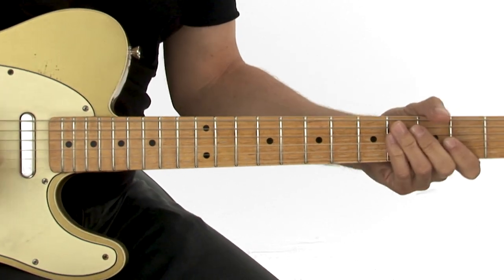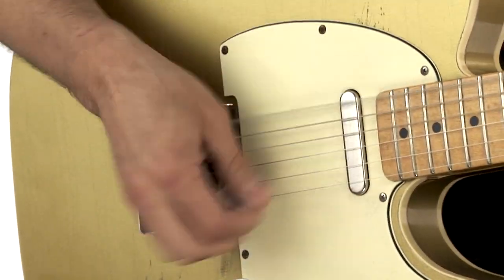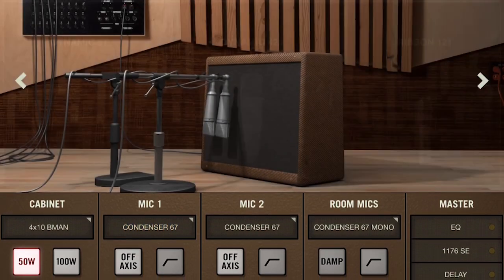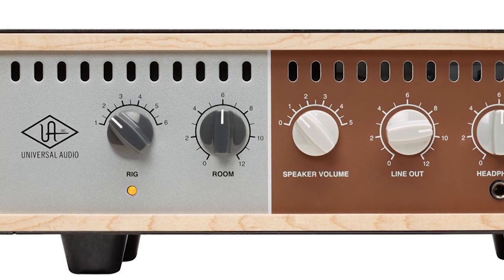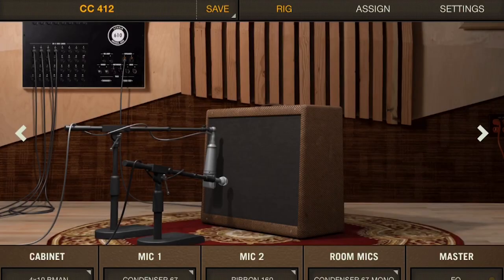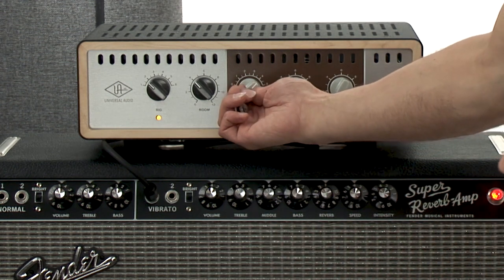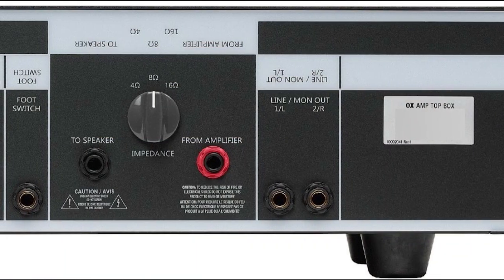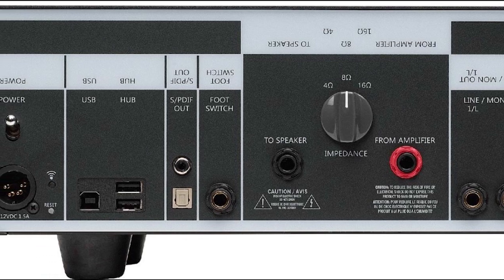🎸Universal Audio OX Amp Top Box Demo - Corey Congilio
More about the Universal Audio OX